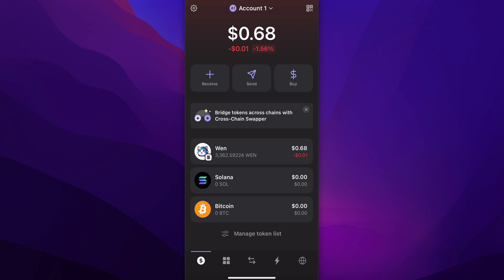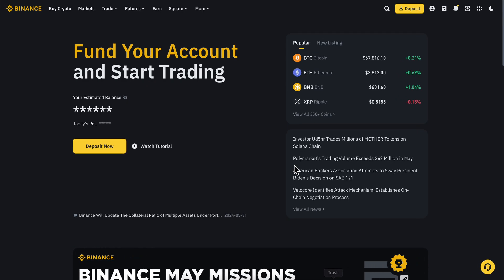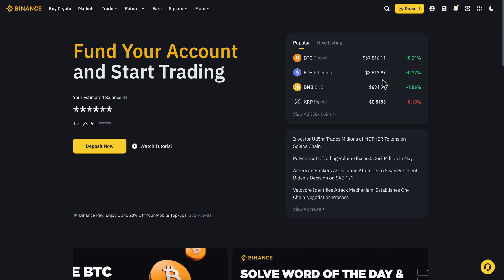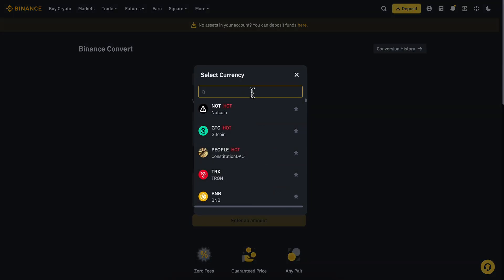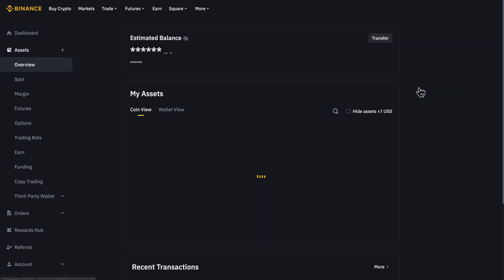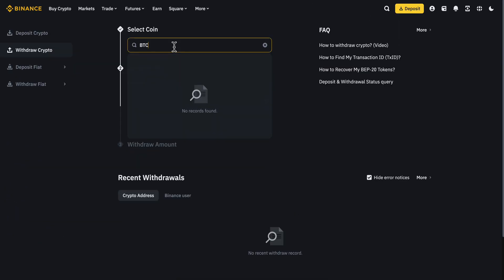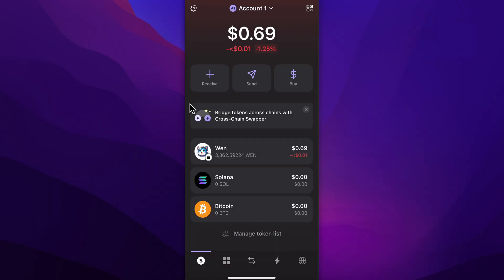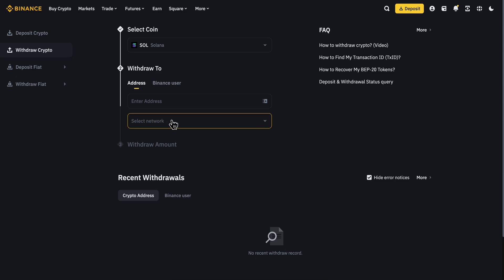HOW TO SWAP USDT TO SOL ON PHANTOM WALLET (2026)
HOW TO SWAP USDT TO SOL ON PHANTOM WALLET

In this video we show you HOW TO SWAP USDT TO SOL ON PHANTOM WALLET. If you want to know HOW TO SWAP USDT TO SOL ON PHANTOM WALLET then this is the perfect tutorial for you.